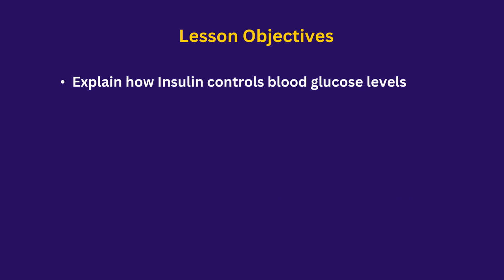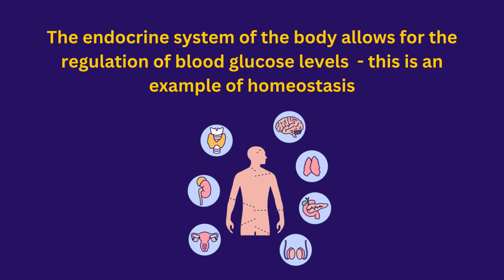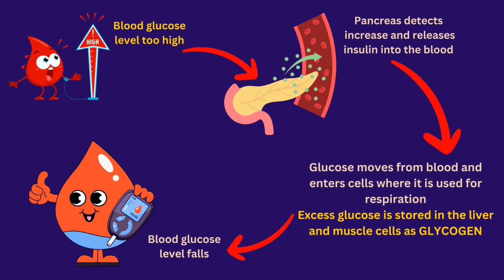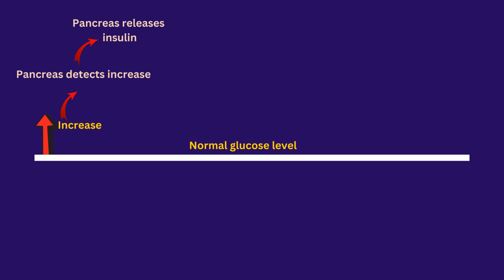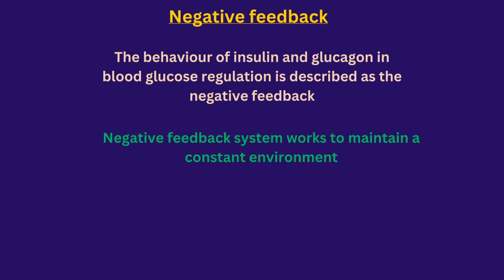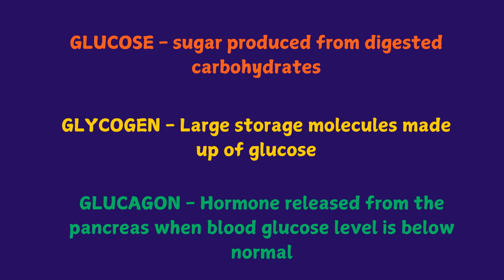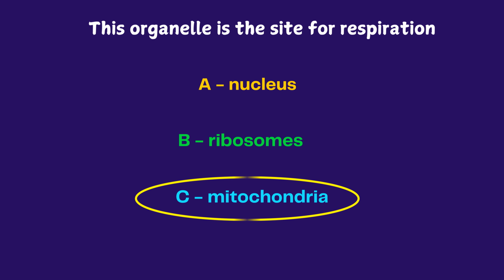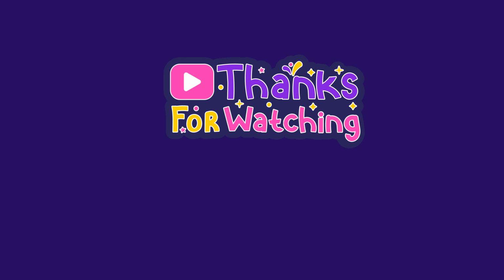CONTROL OF BLOOD GLUCOSE CONCENTRATION GCSE BIOLOGY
This is a GCSE Biology Revision lesson  which covers the topic  Control of Blood glucose concentration  from topic 4  (Homeostasis) in the GCSE biology specification.
Please ensure you have a writing book and pen to take notes and kindly look out for common exam questions and answers to score full marks.
Please interact with the quiz at the end to test your knowledge.